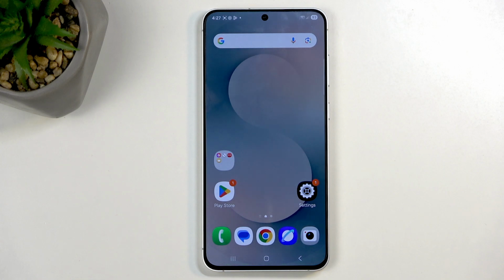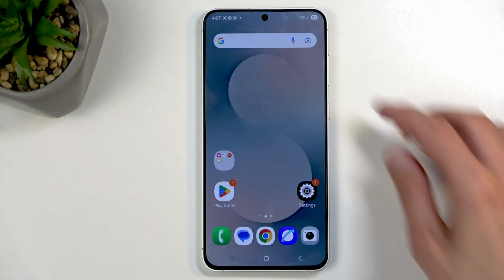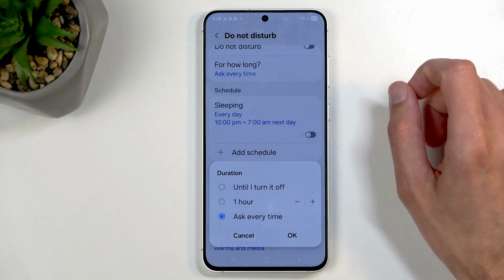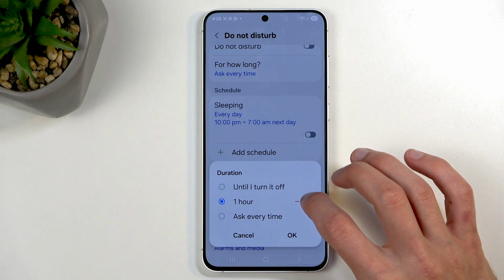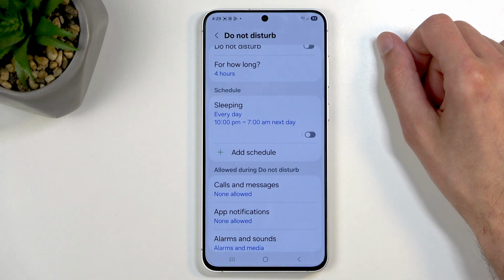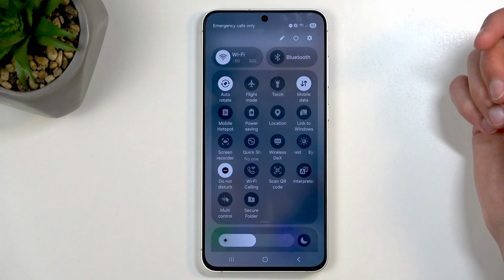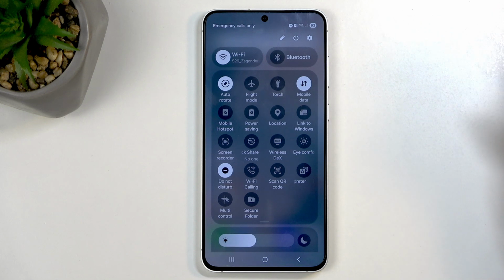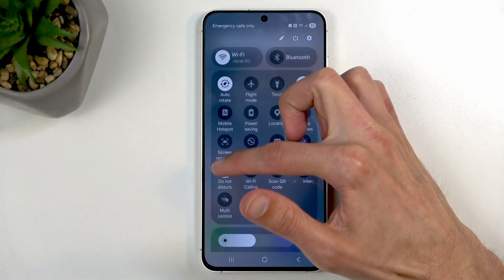SAMSUNG Galaxy S25 FE – How to Use Do Not Disturb Mode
If you want to silence notifications and avoid interruptions on your SAMSUNG Galaxy S25 FE, the Do Not Disturb Mode is the perfect solution. In this video, you’ll learn how to enable, customize, and schedule Do Not Disturb Mode on your Galaxy S25 FE. We’ll show you how to access the quick settings toggle, adjust the duration, set up automatic schedules, and personalize the settings to fit your needs. Whether you want to mute calls and alerts for a few hours or set up a daily routine, this guide will help you manage your Do Not Disturb preferences easily on your Samsung device.

How to enable Do Not Disturb Mode on SAMSUNG Galaxy S25 FE?
How to schedule Do Not Disturb on SAMSUNG Galaxy S25 FE?
How to customize Do Not Disturb settings on SAMSUNG Galaxy S25 FE?

0:00 Introduction
0:08 Accessing Do Not Disturb from Quick Settings
0:32 Customizing Do Not Disturb Options
1:00 Setting Duration and Timer
1:30 Creating Automatic Schedules
2:00 Turning Do Not Disturb On and Off
2:40 Final Tips and Outro